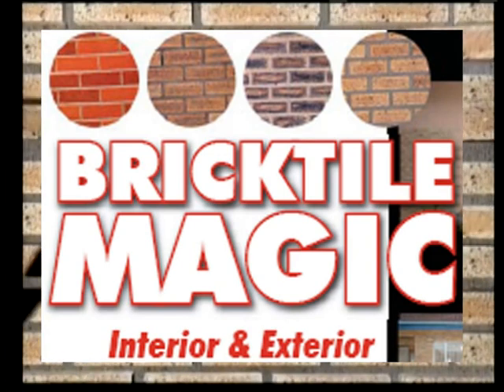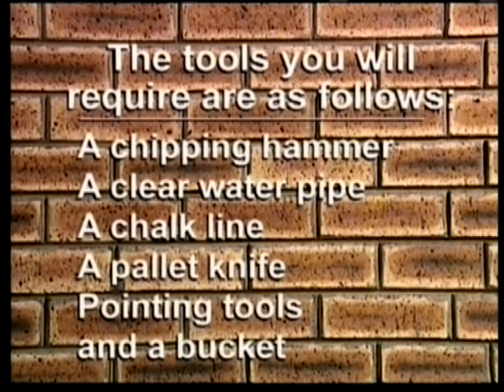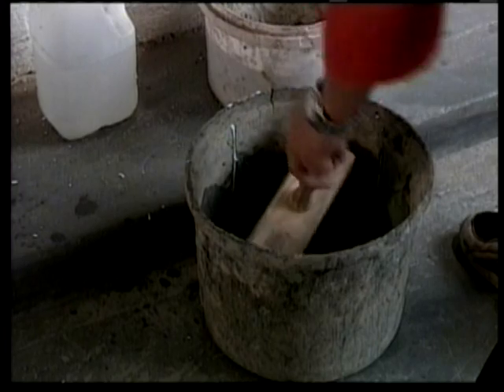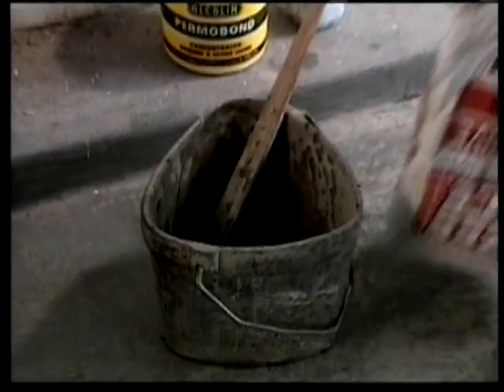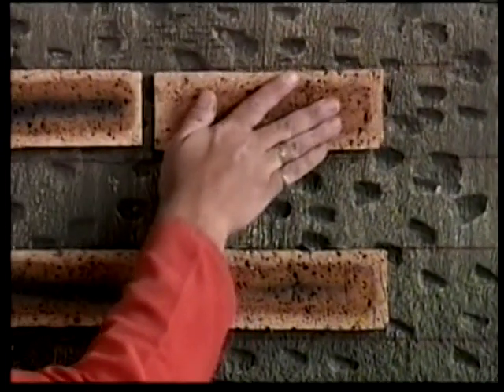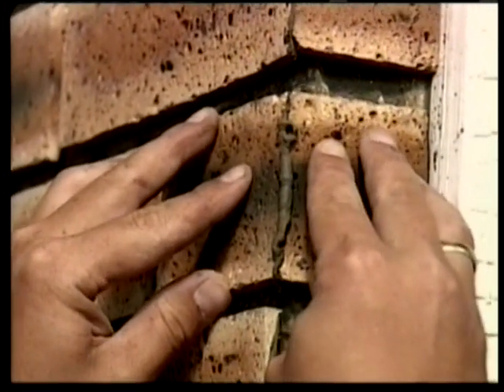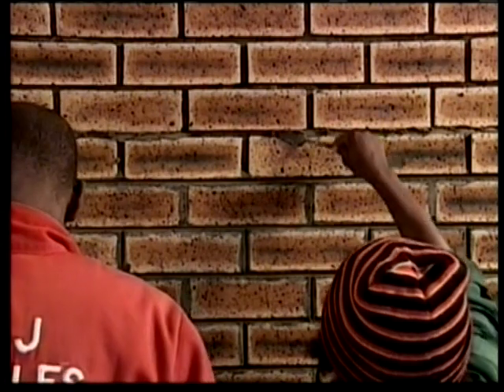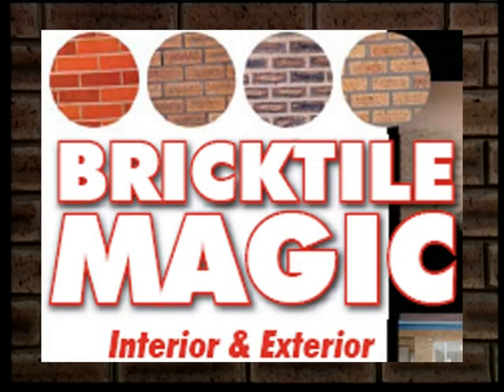Bricktile Magic Application Process 10 easy steps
A quick 10 step application process of thin bricktiles or veneer visit us for more about business opportunities!